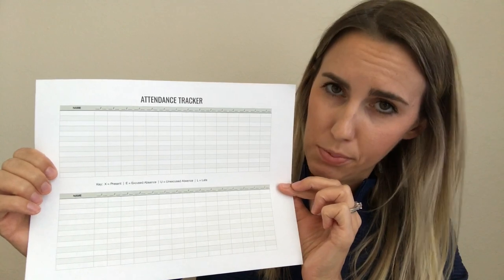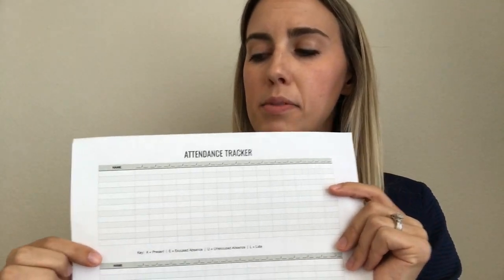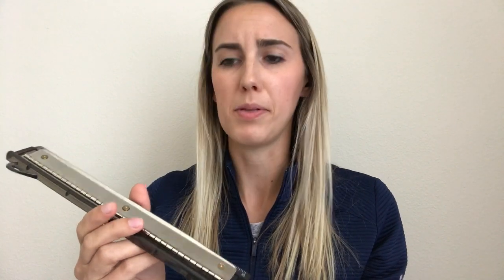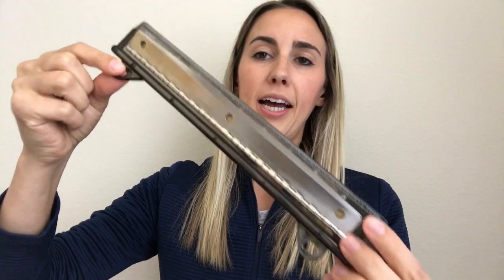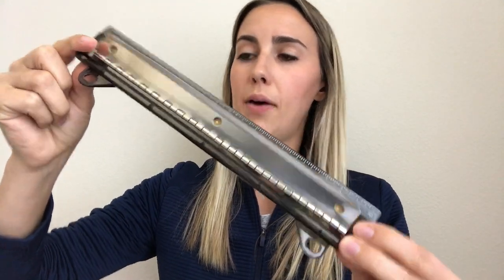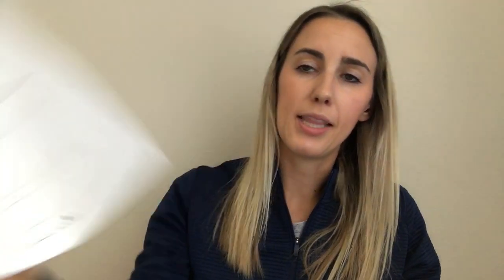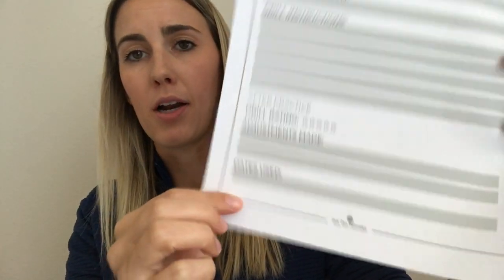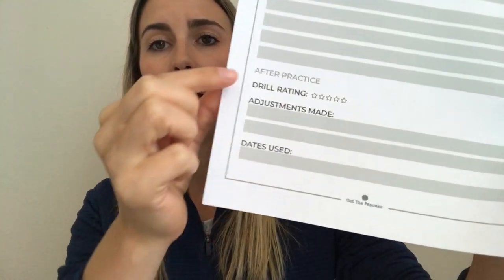Volleyball Coaching Vlog: Coaching Resources I Use From My Website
Hi Coaches! I wanted to make a quick "volleyball coaching vlog" for you guys today because I'm starting a new role with a local rec program and I'm SO excited to get back on the court! I provide a ton of resources through my website for volleyball coaches, getthepancake.com, but I wanted to let you know something... I actually USE them, too!

Here's a review of just some of the printables (both free and premium) from getthepancake.com, plus a few bonus tips about tools I use while coaching. This is a little more relaxed than most of my other videos and wasn't planned ahead, I'm just chatting with you about what I'm using today!

Anyway, hope you like it!